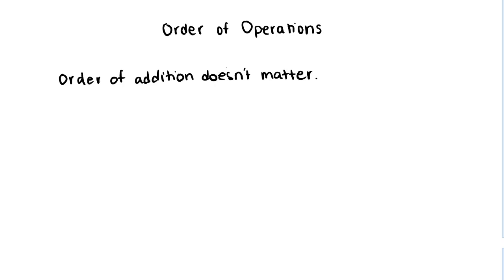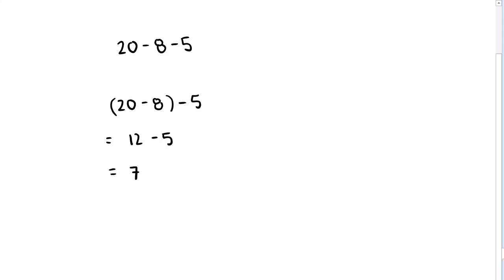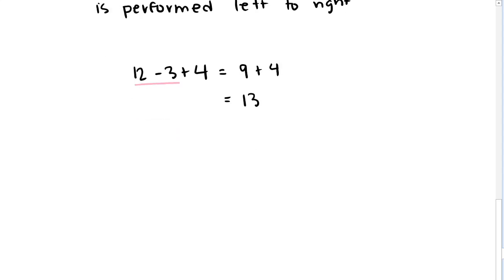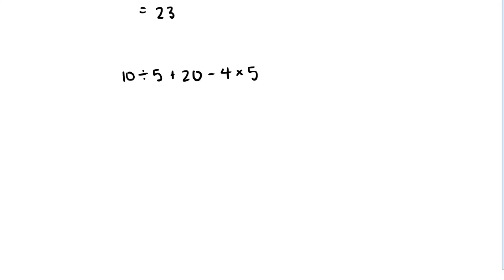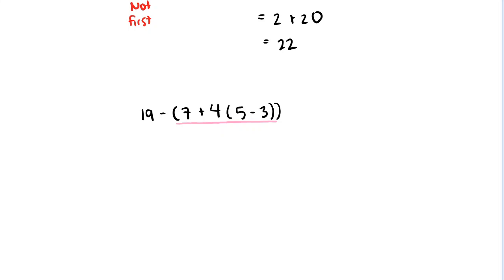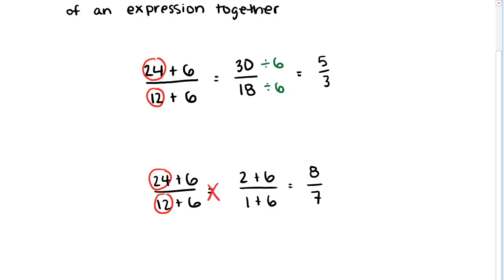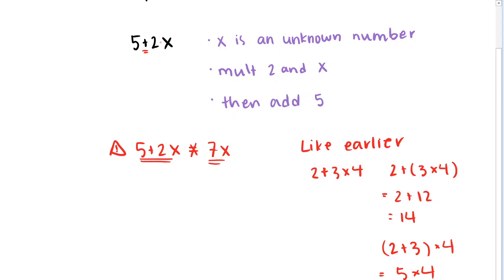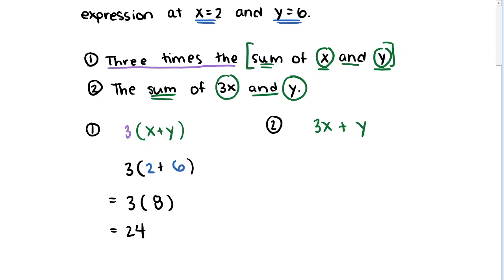MATH 087 - Order of Operations